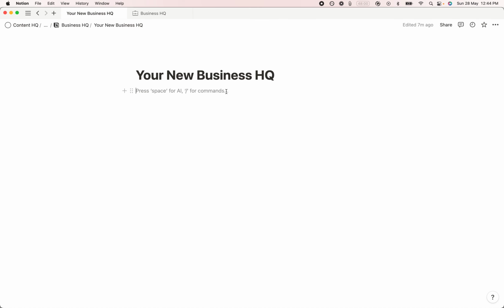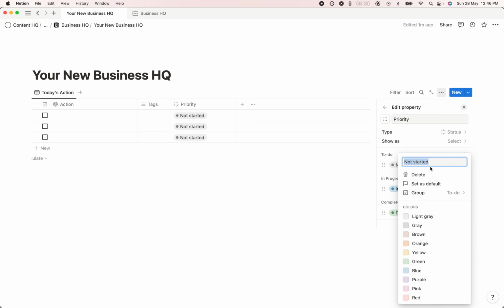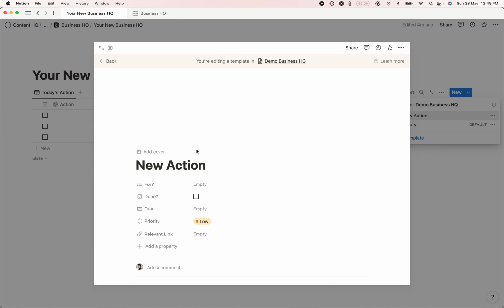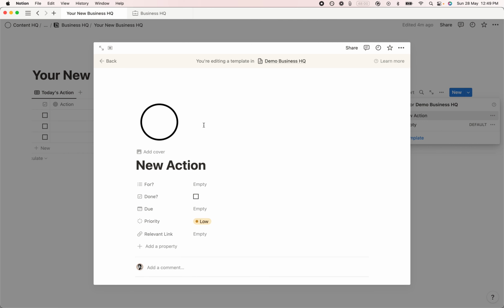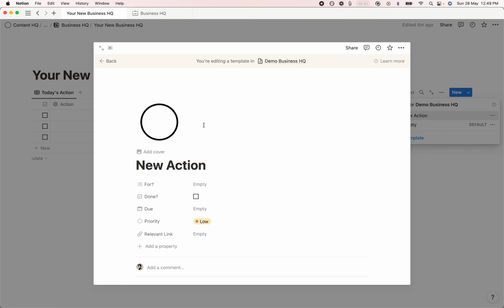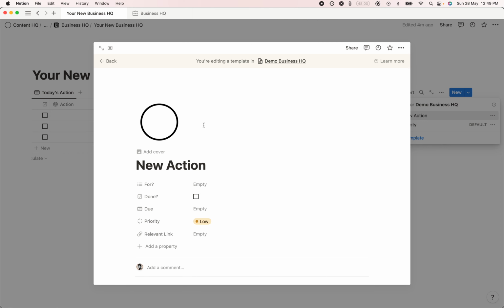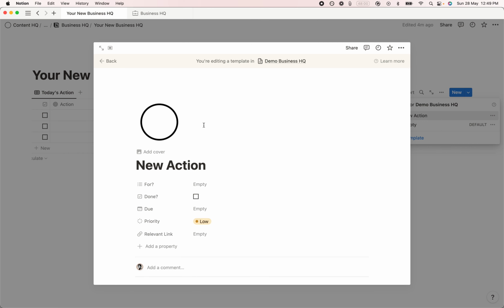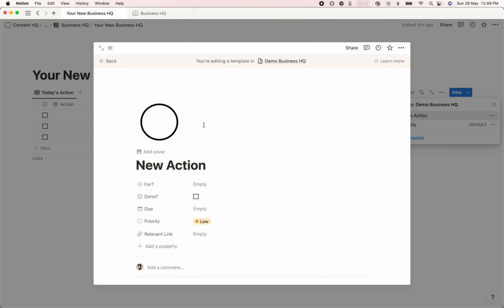How to Create an Effective To Do List in Notion | Notion Demo